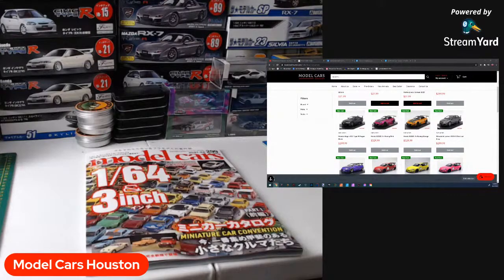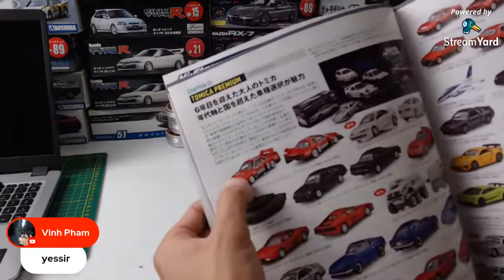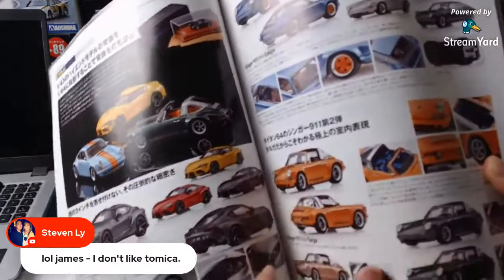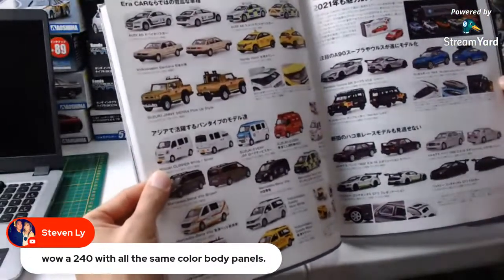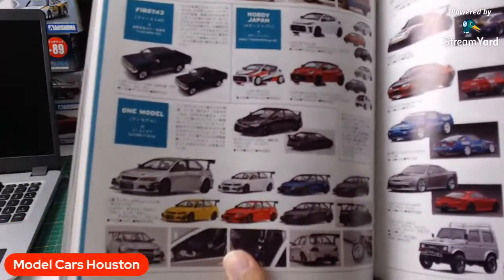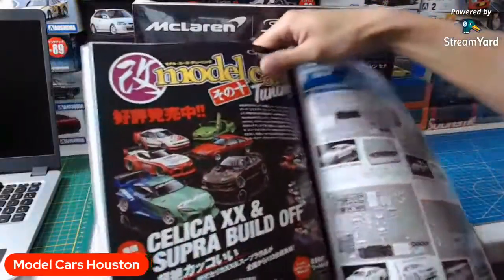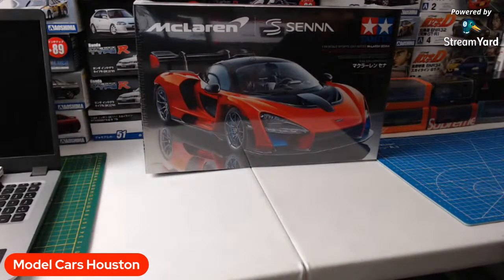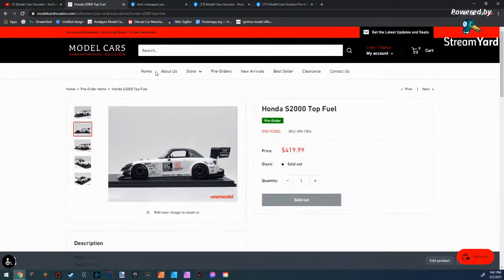Japanese Model Cars Magazine - Issue #299 READ ALONG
In today's video, we get to read the BRAND NEW release of the Japanese magazine Model Cars!  These have all our FAVORITE brands in on nice neat magazine!

Let's take a look inside!